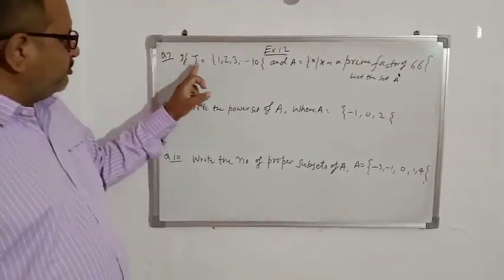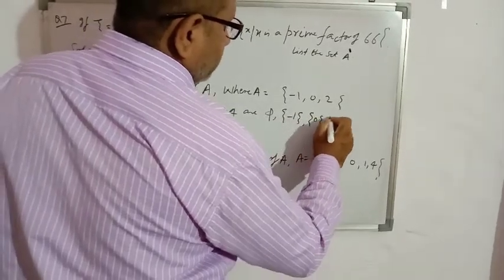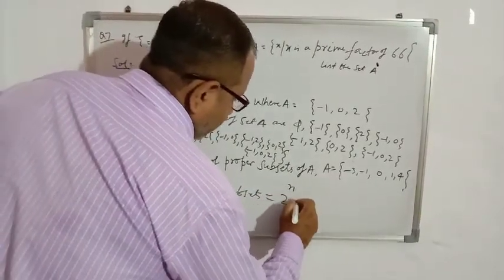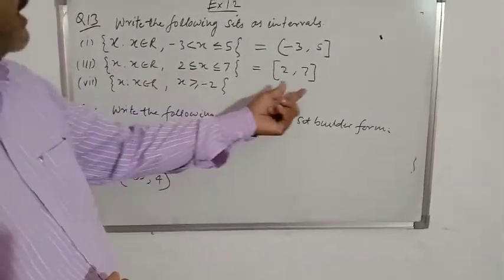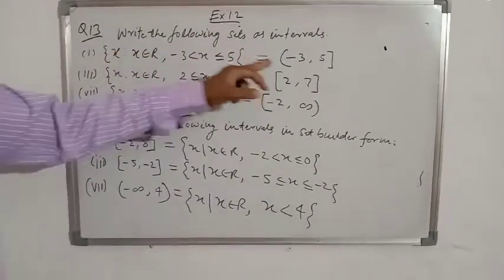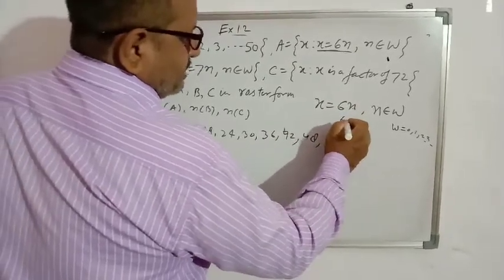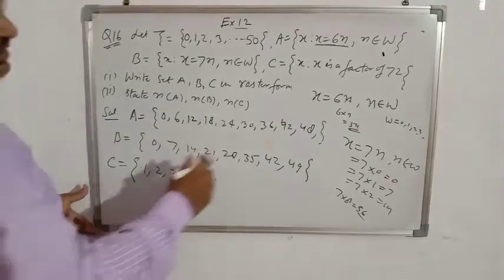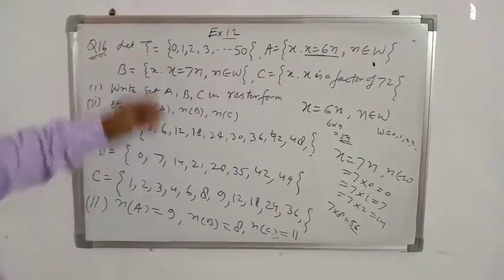Sets ( class 11th ICSE, part 4)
Problems of excerise 1.2